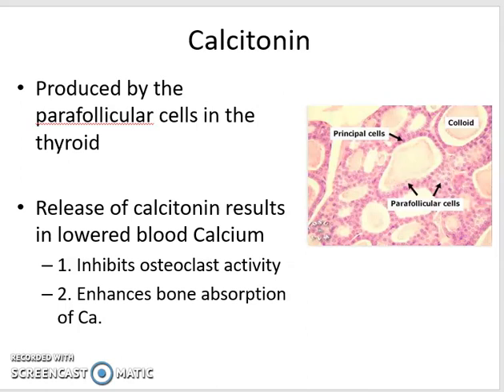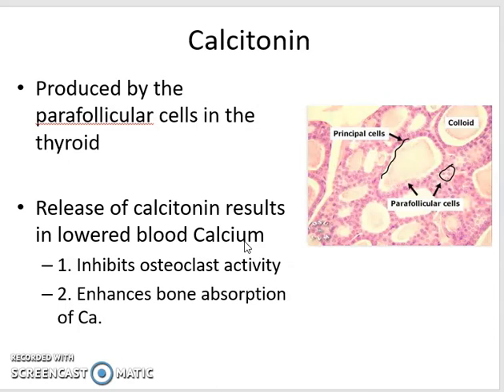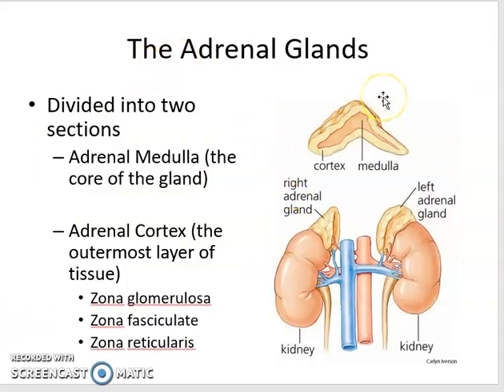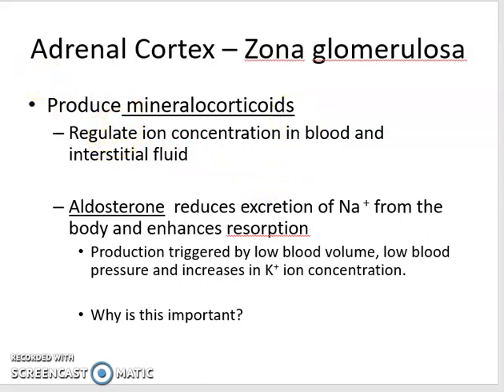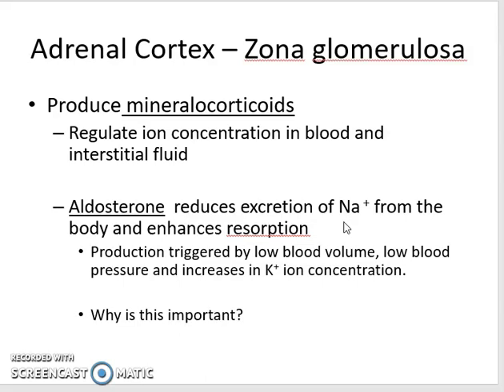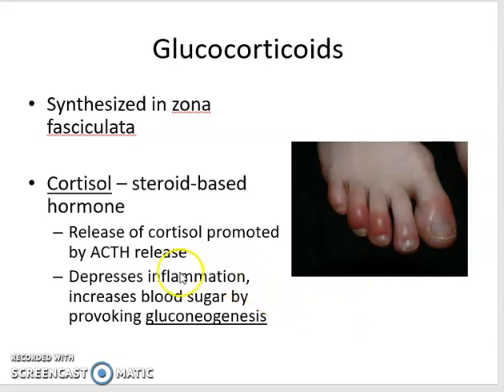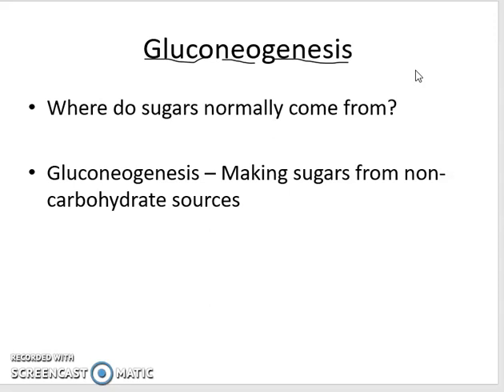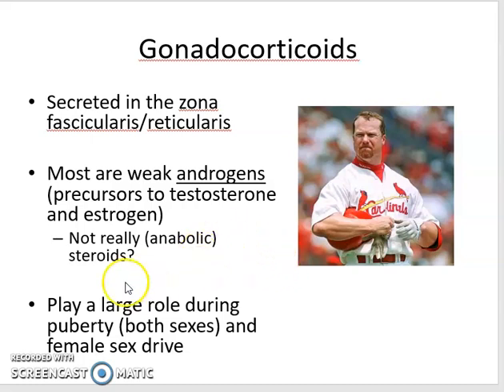Endocrine 6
Part 6